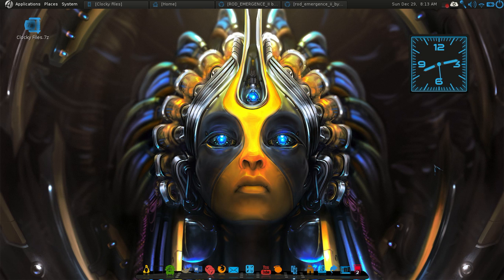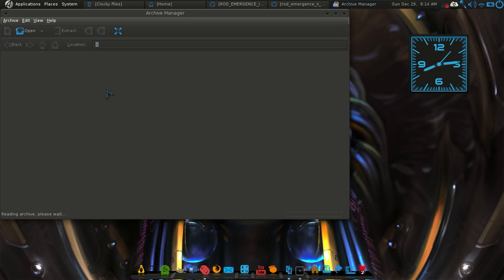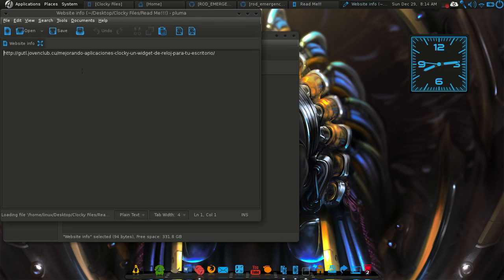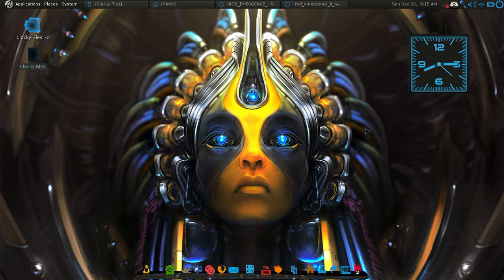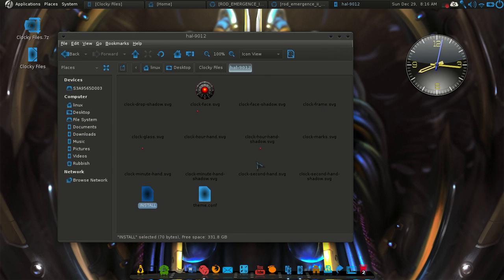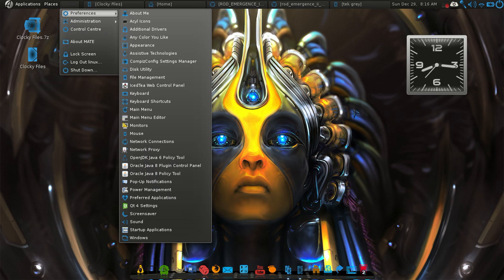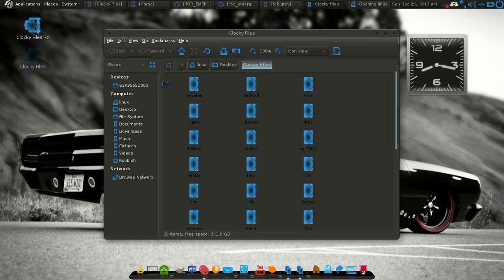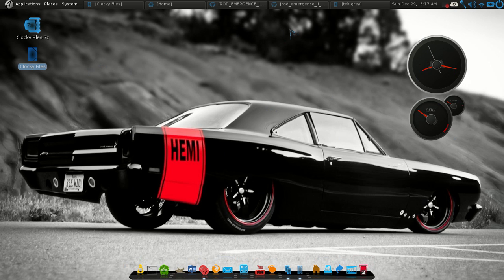Clocky a clock widget for desktop Linux. Clocky pack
I found more Eye Candy called Clocky not conky. Very cool clock skins put in the pack. Made it very easy to use.

Desktop  Australis Mate 1.7 32 bit

Google Plus page for more Eye Candy Goodies